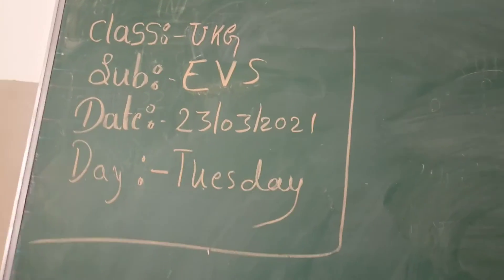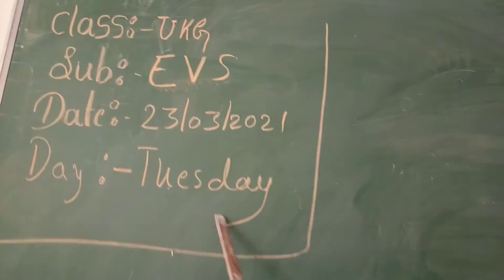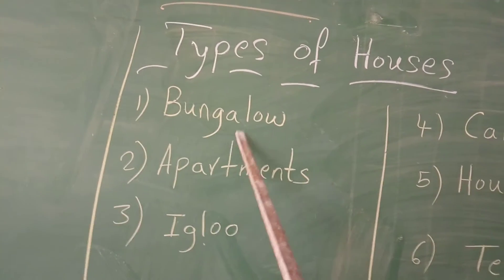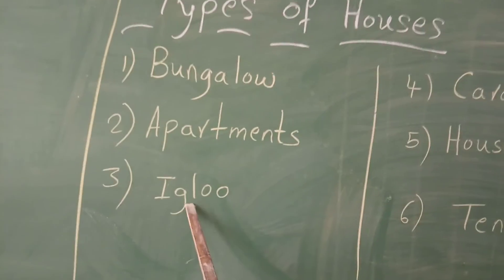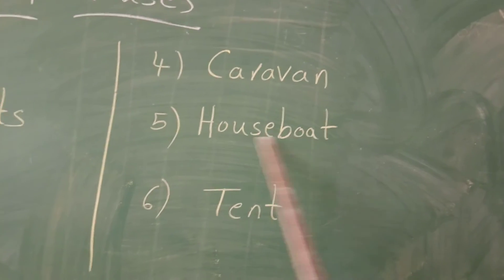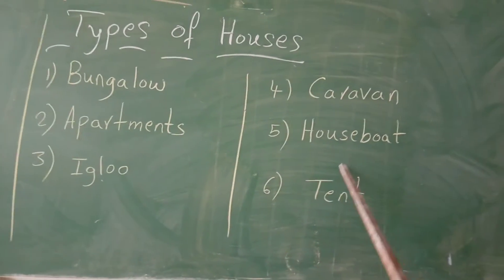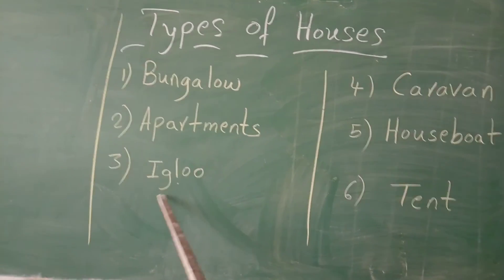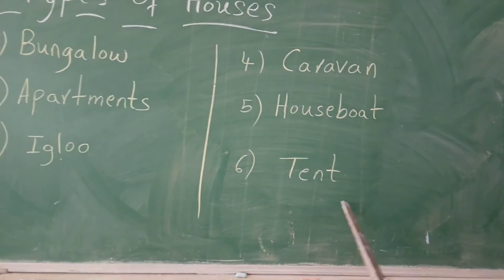NIRS CBSE Class UKG Subject EVS ( Types of Houses ) Revision